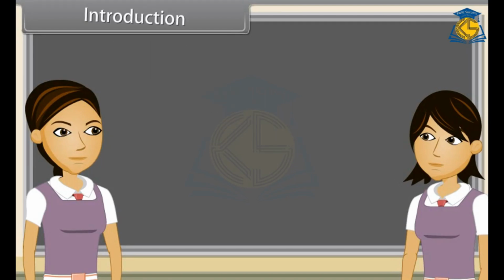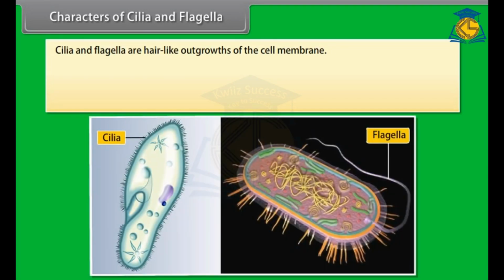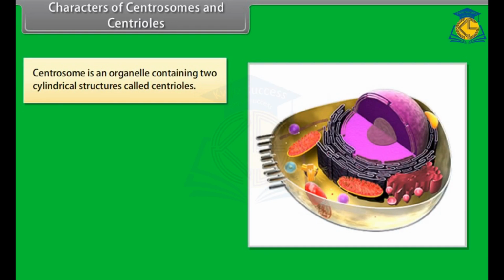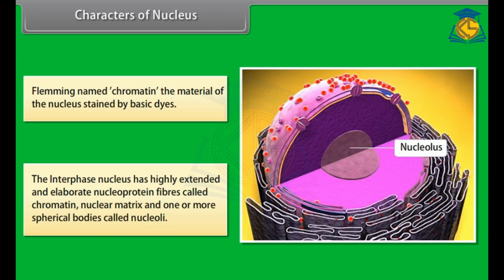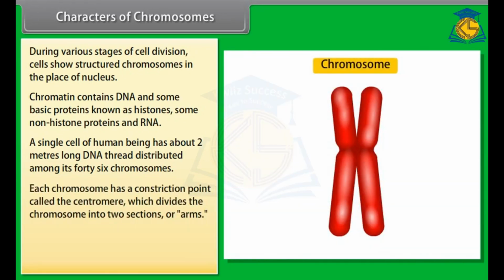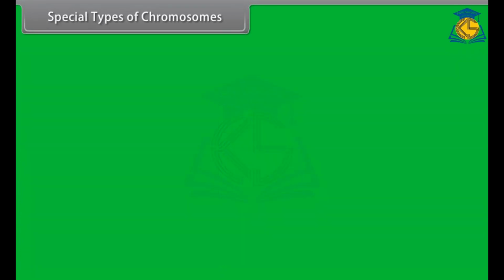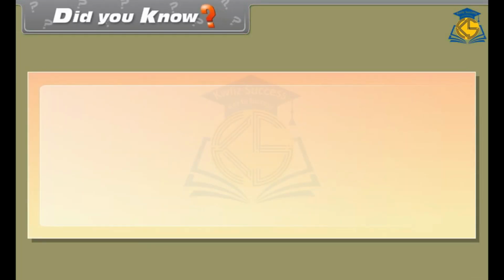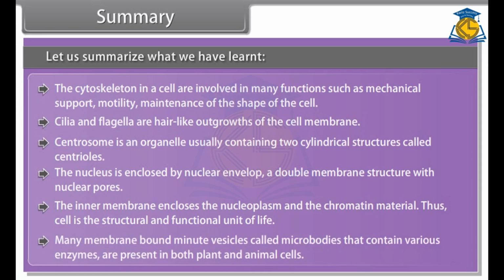8E Class 11th EM BIOLOGY Cell The unit of Life V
8E Class 11th EM BIOLOGY Cell The unit of Life V